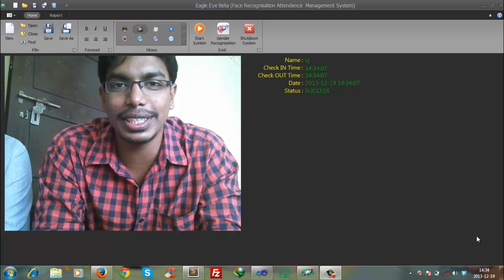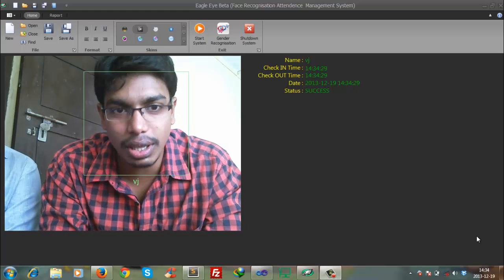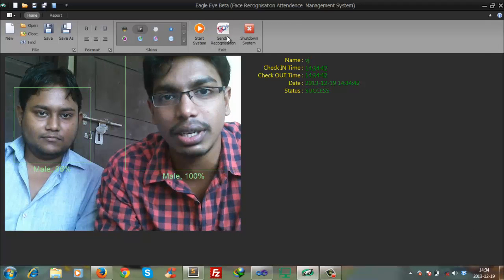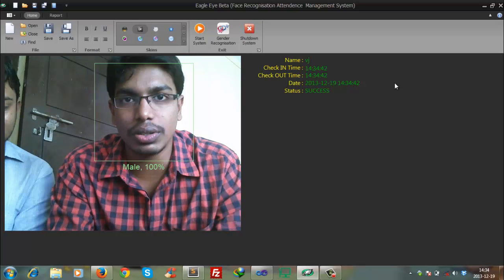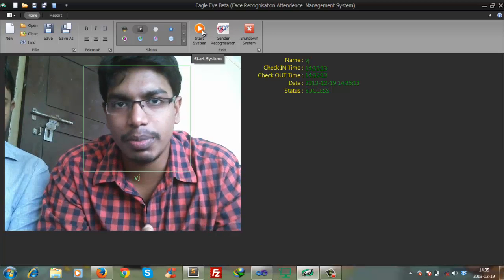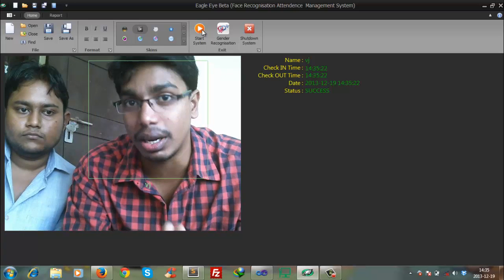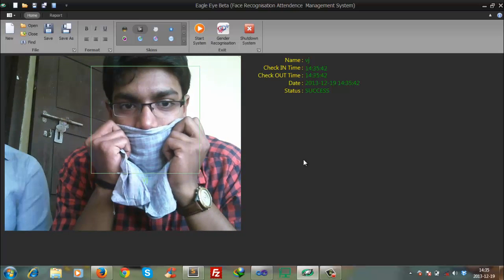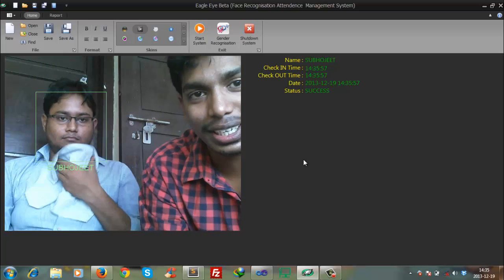Eagle Eye - Face Detection Test Cases Demo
Eagle Eye - "Swiftly Precise"
Features:-
Eagle Eye is a leading face identification solution on the market. The Software is loaded with features, allowing developers to solve just about any face recognition, identification, or authentication task. Eagle Eye offers:

Face identification and tracking in live video streams.
Stable face recognition independent of lighting conditions.
Fast and precise face detection in stills and videos.
Fast and robust eye detection in stills and videos.
Detection of 66 facial features, smooth facial feature tracking in video.
Automated gender recognition in stills and videos.
Support for every webcam on the market, including MJPEG-compatible IP cameras.
A wide range of functions for image manipulation and transformation.
Multi-threaded performance offers additional performance benefits on today's multi-core CPU's.